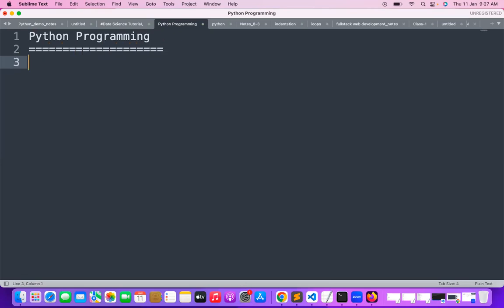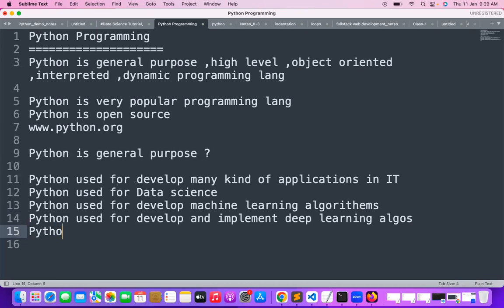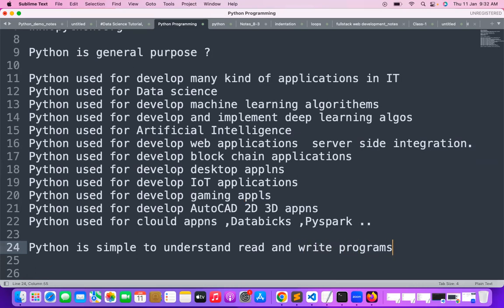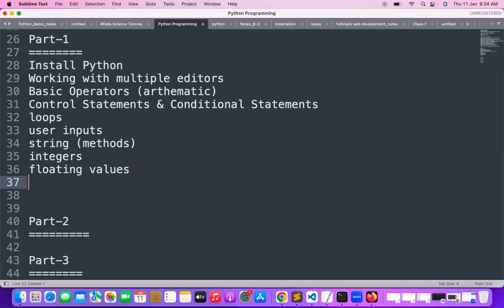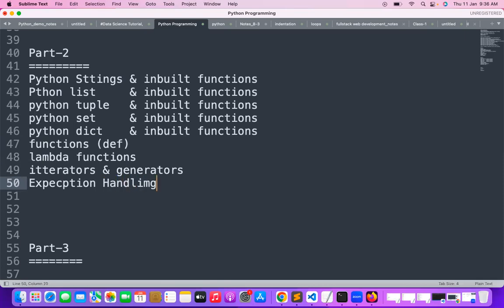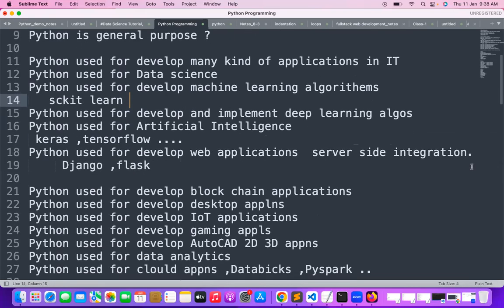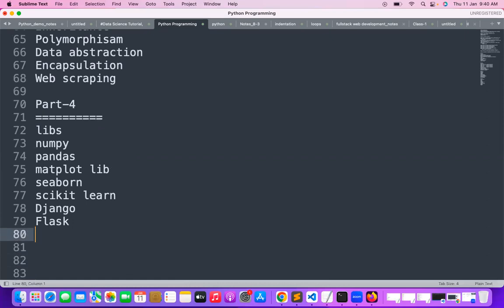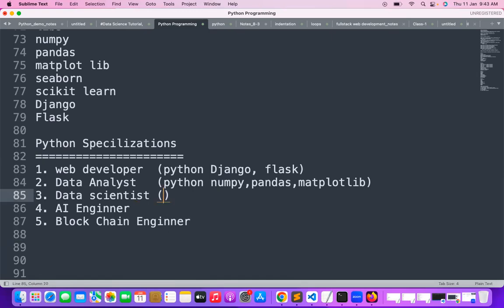Python(ML,DL,AI,DS,DA,Web) 2024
Predictive Analytics,
Data Cleaning and Preprocessing,
Feature Engineering,
Exploratory Data Analysis (EDA),
Supervised Learning,
Unsupervised Learning,